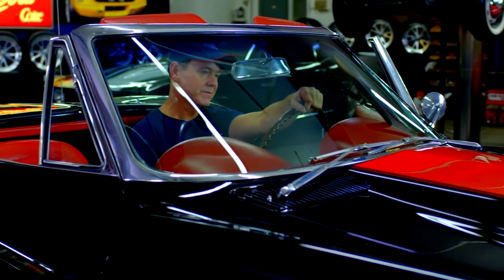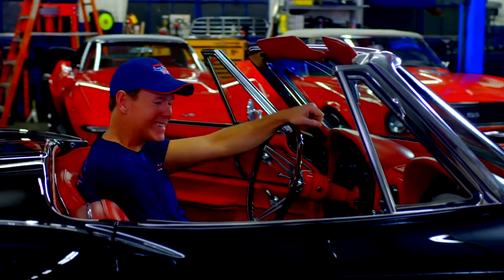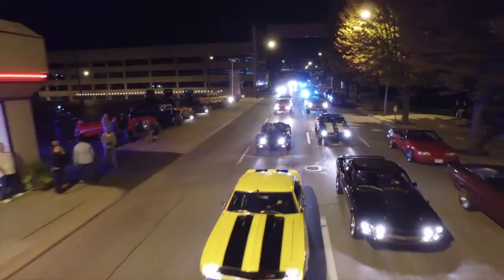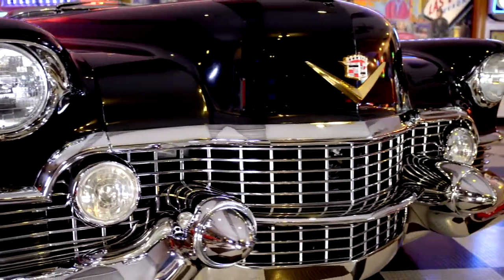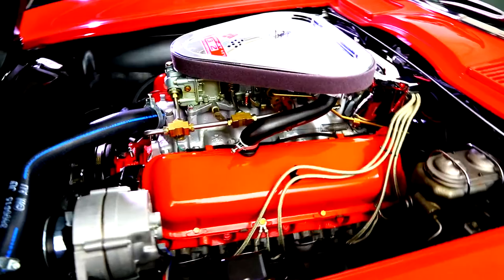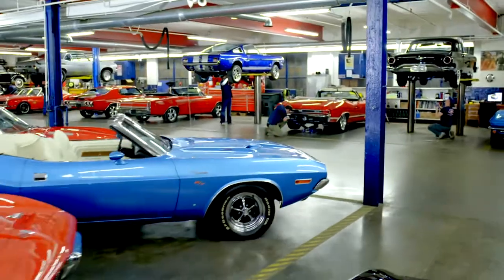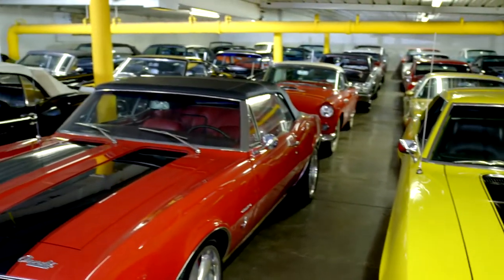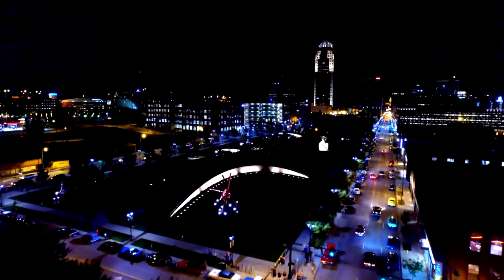1959 Cadillac Series 62 Convertible Frame-off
Drop dead gorgeous triple black 1959 Cadillac series 62 convertible that has been previously frame off restored to a high level from the beautiful paint, detailed engine compartment, stunning leather interior to the massive ammounts of  show quality chrome and stainless trim. This Cadillac masterpiece is known for its intimidating good looks and easily recognizable rear fins that seem to stretch for miles. Amazing metal structure and undercarriage which is a testament to having 78,000 actual miles according to the previous owners. This American Dream Machine is nicely equipped with power windows, power locks, power seat, power steering, power brakes, trunk pull down and air conditioning. Rolling on BF Goodrich Silvertown wide whitewall tires with factory chrome caps which finishes off this iconic piece of automotive rolling art perfectly.